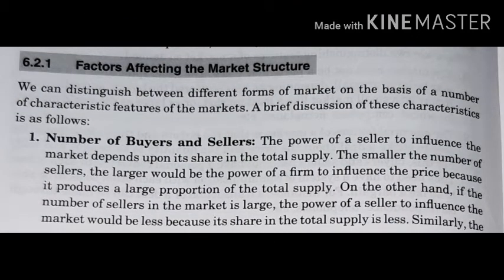Chap 6 Forms of market structure:Basic Concept Std X Eco Appls